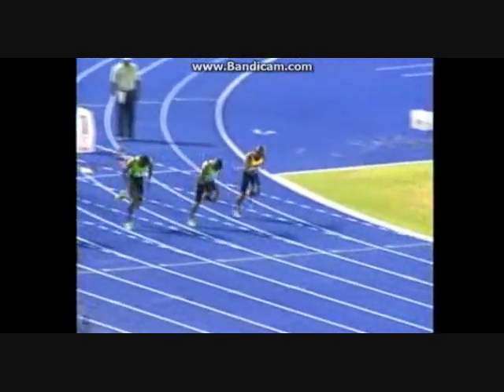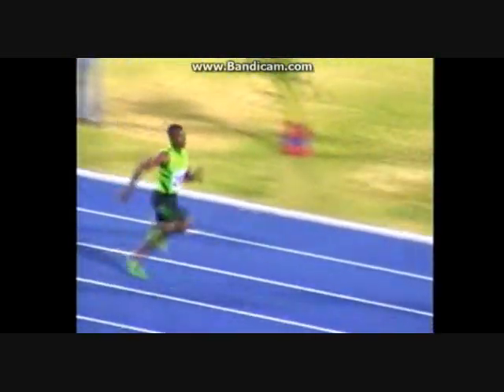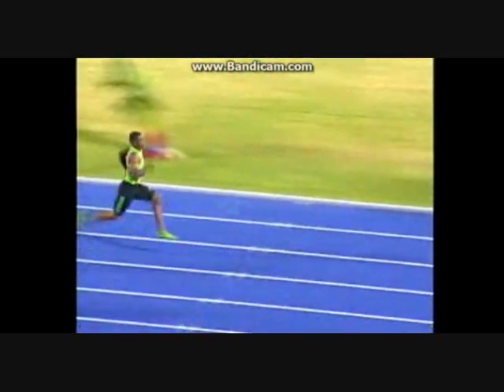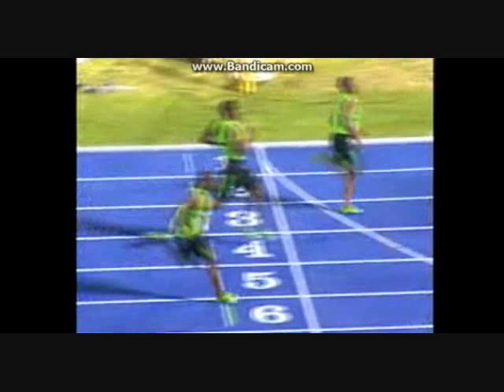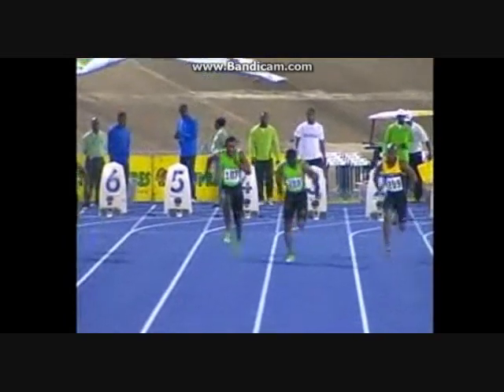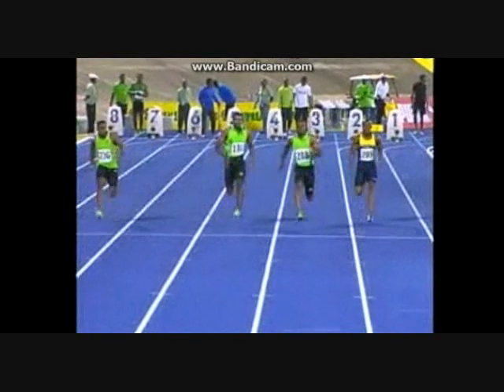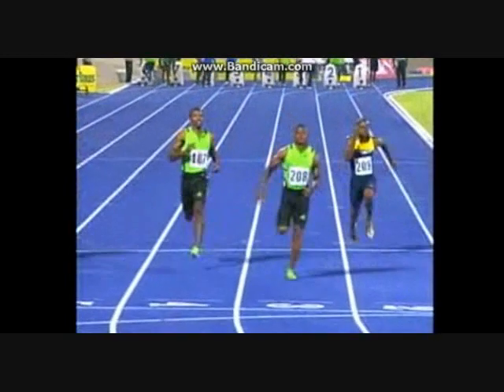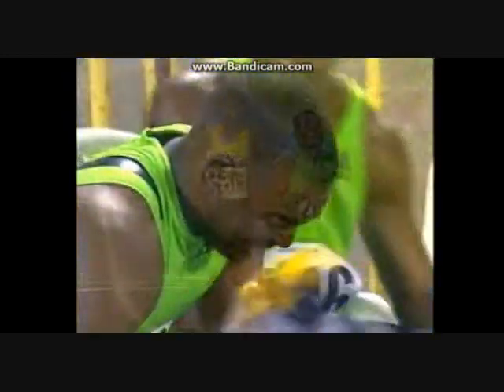Jamaican National Trials 2011 Mens 100m Heat 1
Heat 1 Preliminaries Wind: -1.3
1 Mullings, Steve Unattached 10.13Q
2 Forsythe, Mario Unattached 10.29Q
3 Roach, Kimmari Unattached 10.35Q
4 Nichol, Romone University OF TE 10.55